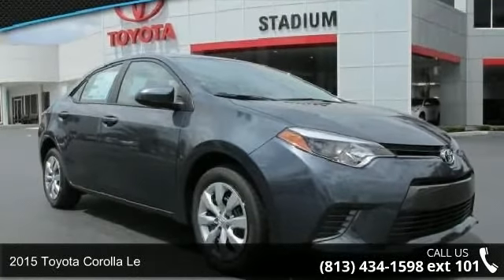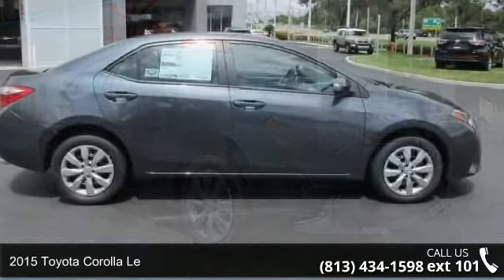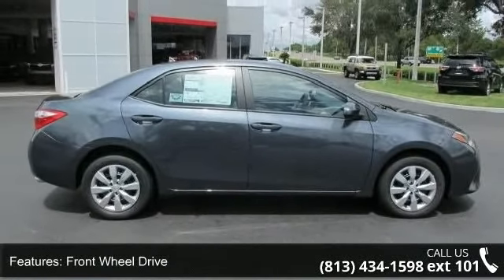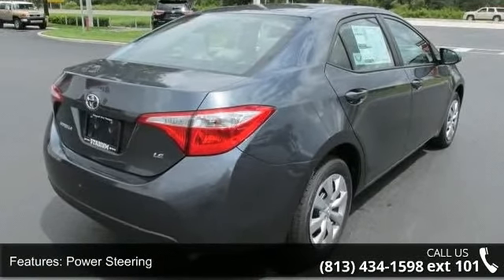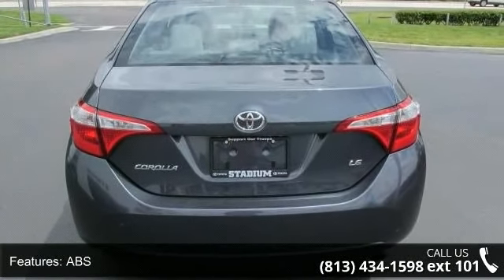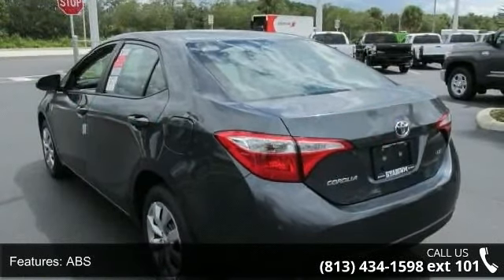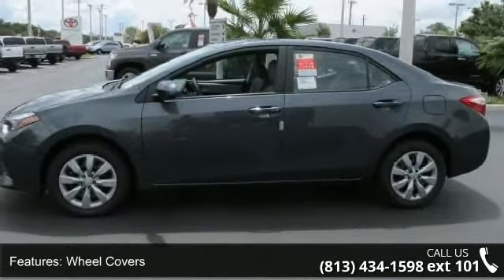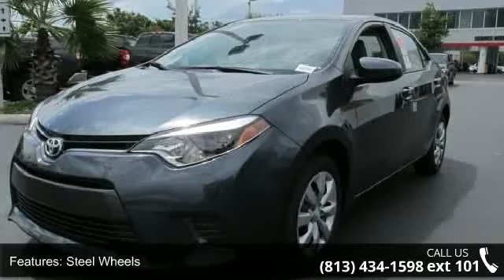2015 Toyota Corolla LE - Stadium Toyota - Tampa, FL 33614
Our redesigned 2015 Toyota Corolla LE shown off in dynamic Slate Metallic is eager to please. Under the stylish hood of this peppy sedan is a 1.8 Liter 4 Cylinder that offers 132hp on demand, while paired with a seamless shifting automatic called CVT. This ideal combination helps you achieve near 38mpg on the open road and is perfect for your commute. It's no surprise that our Corolla ranks as the best-selling car of all time!     Now with a more modern stance, the exterior of the LE is a perfect balance of style and efficiency. The attractive metallic- accented interior boasts even more legroom than before with technology that is straightforward and user-friendly. You'll appreciate key-less entry, heated mirrors, cruise control, and a 60/40-split-folding rear seat.